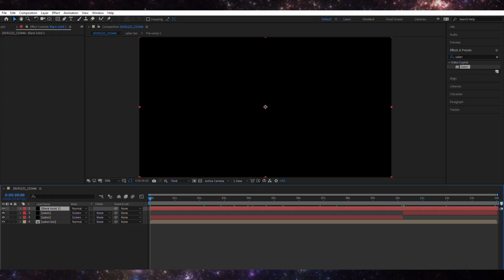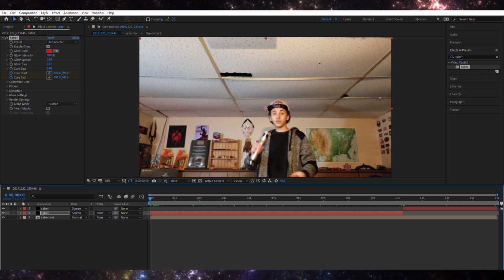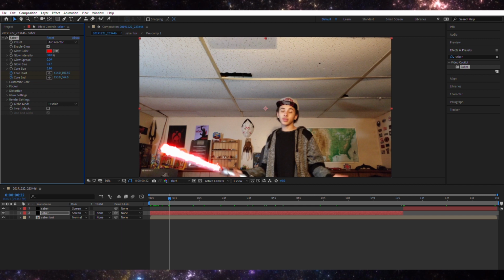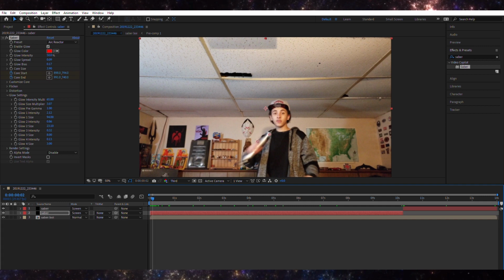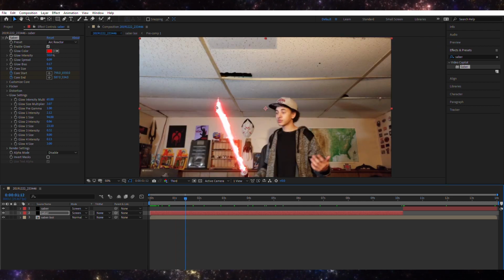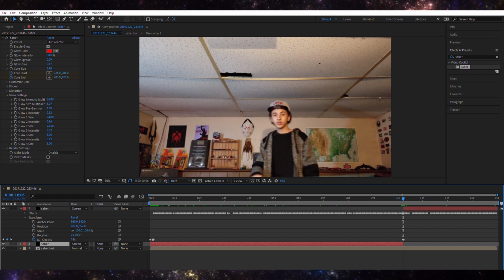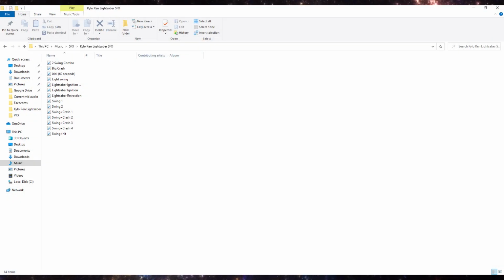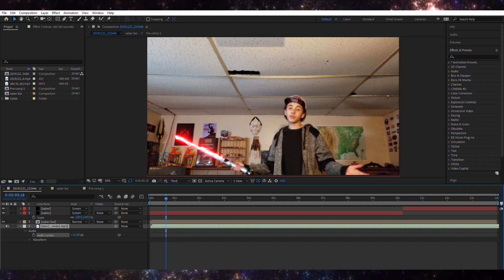Kylo Ren Lightsaber Effect! (After Effects Saber Plugin)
I might do some more VFX in the future, so be sure to stick around.